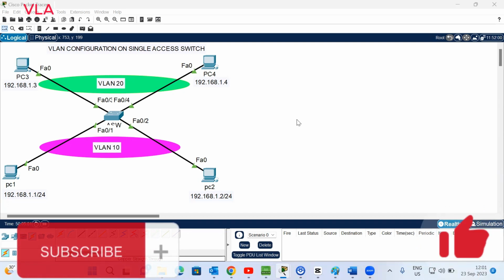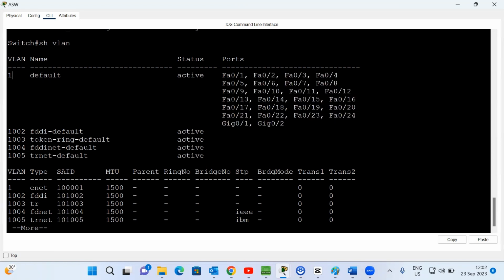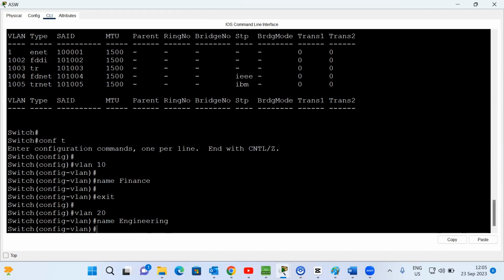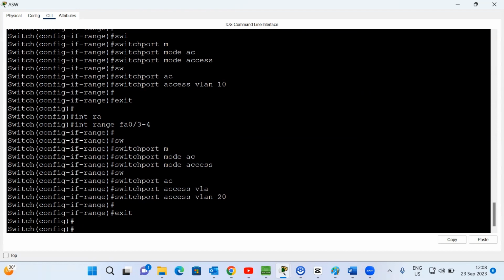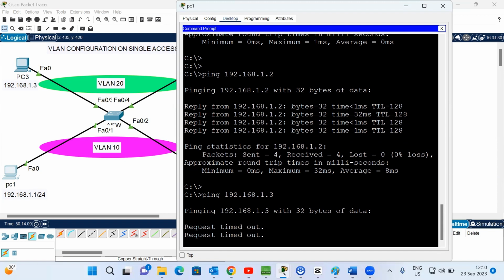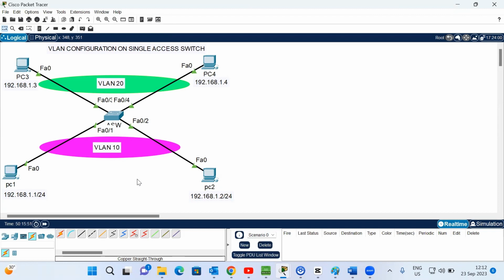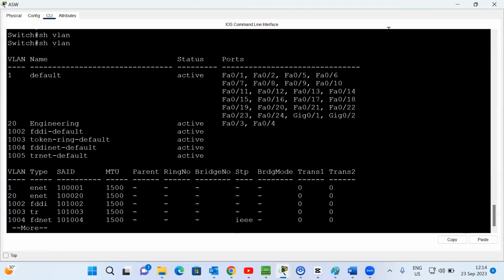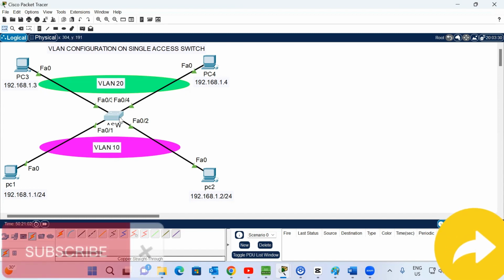Day_8 | VLAN | VLAN Configurations on a Single Cisco Catalyst Access Switch | CCNA R&S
Welcome to our comprehensive guide on VLAN Configuration using a Single Cisco Catalyst Access Switch! In this tutorial, we provide step-by-step instructions on setting up VLANs (Virtual Local Area Networks) to segment network traffic effectively.

We begin by explaining the concept of VLANs and their importance in network management. You'll learn how VLANs help improve network performance, security, and scalability by logically dividing the network into distinct broadcast domains.

Next, we walk you through the configuration process on a Cisco Catalyst Access Switch, demonstrating how to create and assign VLANs to switch ports. We cover essential commands and configurations using the Cisco IOS command-line interface (CLI), ensuring you have a clear understanding of each step.

Throughout the tutorial, we provide practical examples and tips to help you avoid common pitfalls and troubleshoot potential issues. By the end of this video, you'll have the knowledge and confidence to configure VLANs on your own Cisco Catalyst Access Switch, empowering you to optimize your network infrastructure.

Don't miss out on this valuable tutorial! Let's dive into VLAN Configuration together and enhance your networking skills!